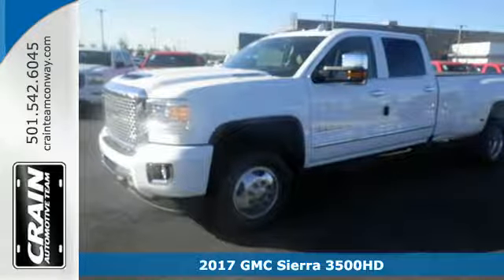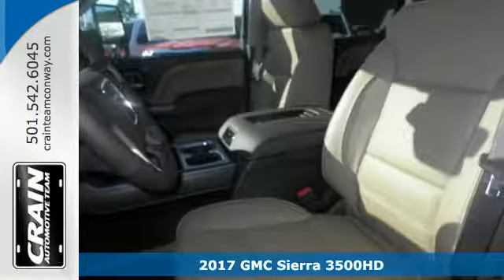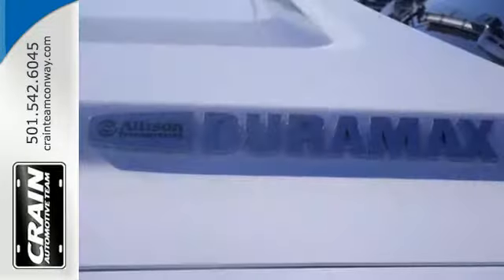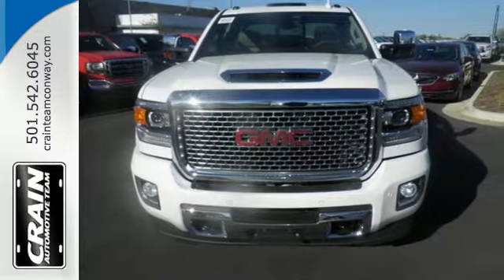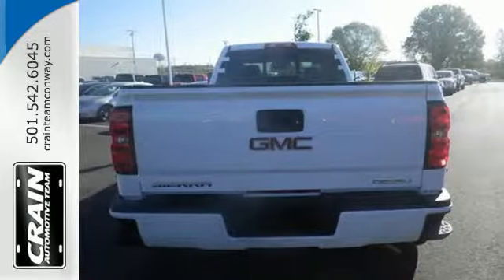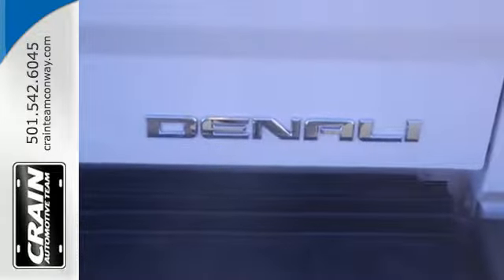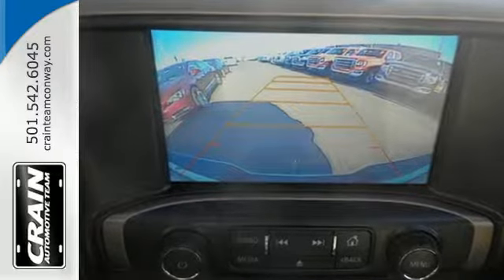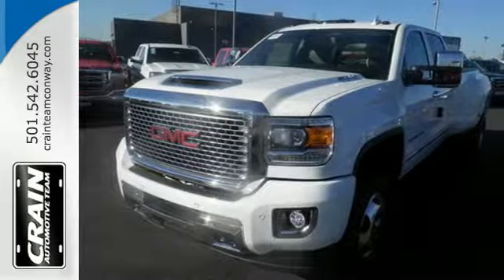New 2017 GMC Sierra 3500HD Conway AR Little Rock, AR 7GT9880 - SOLD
Year: 2017
Make: GMC
Model: Sierra 3500HD
Trim: Denali
Engine: 6.6L 8-Cyl Engine
Transmission: Automatic
Color: Summit White
Interior: Cocoa/Dark Sand
Stock #: 7GT9880
VIN: 1GT42YEY7HF171717
Contact Crain Buick GMC of Conway today for information on dozens of vehicles like this 2017 GMC Sierra 3500HD Denali. This GMC includes: TRANSMISSION, ALLISON 1000 6-SPEED AUTOMATIC, ELECTRONICALLY CONTROLLED Transmission Overdrive Switch A/T 6-Speed A/T EMISSIONS, FEDERAL REQUIREMENTS ENGINE, DURAMAX 6.6L TURBO DIESEL V8, B20-DIESEL COMPATIBLE Diesel Fuel 8 Cylinder Engine Turbocharged EXHAUST BRAKE *Note - For third party subscriptions or services, please contact the dealer for more information.* You appreciate the finer things in life, the vehicle you drive should not be the exception. Style, performance, sophistication is in a class of its own with this stunning GMC Sierra 3500HD. Simply put, this Four Wheel Drive is engineered with higher standards. Enjoy improved steering, superior acceleration, and increased stability and safety while driving this 4WD GMC Sierra 3500HD Denali. You could keep looking, but why? You've found the perfect vehicle right here. Every new and pre-owned vehicle is backed by the Crain Commitment, including our 100% low price guarantee, a 100 hour love it or leave it exchange policy, and a 100 year 100,000 mile warranty. The Crain Team's Got 'Em!

Address:
1003 North Museum Road